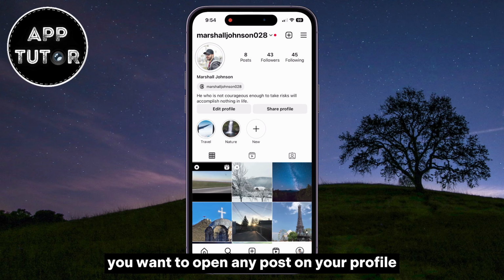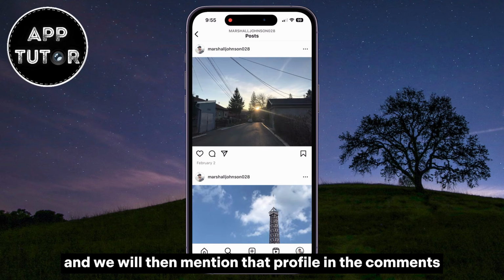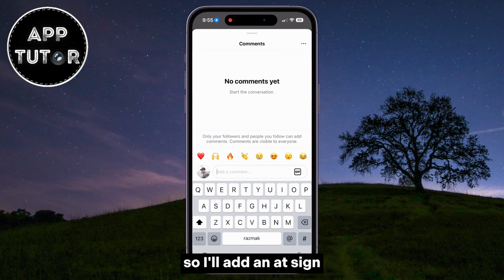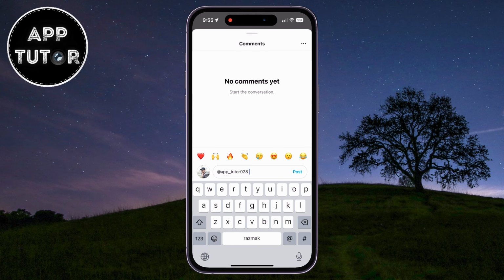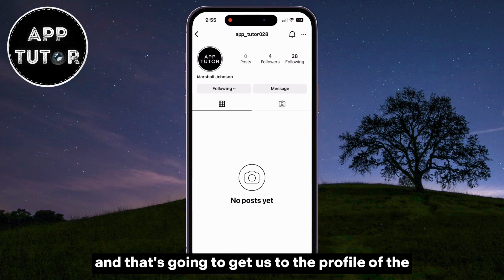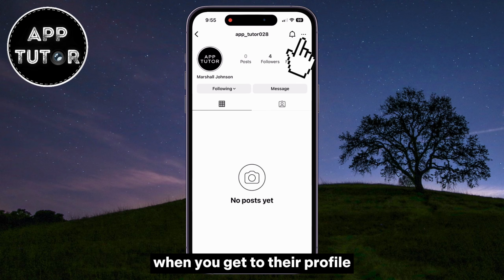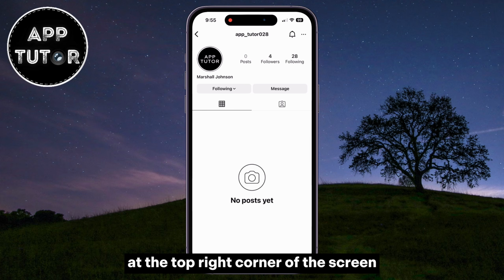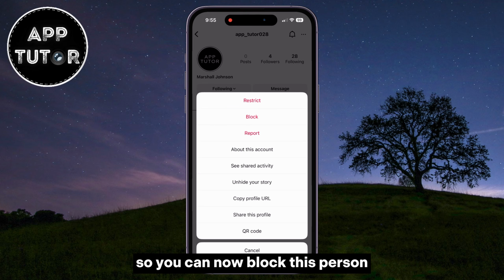How To Block Someone On Instagram If They Already Blocked You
Ever found yourself in the awkward situation of being blocked on Instagram and wanting to return the favor, but the other person beat you to it? Don't worry, we've got you covered! In today's video, we'll walk you through the step-by-step process of blocking someone on Instagram even if they've already blocked you.